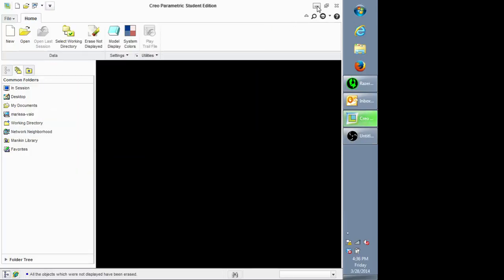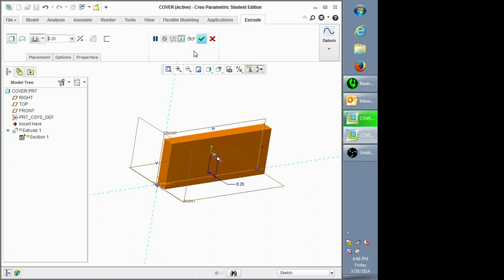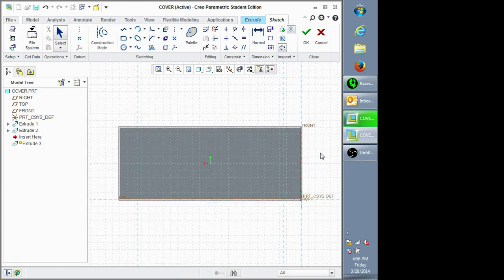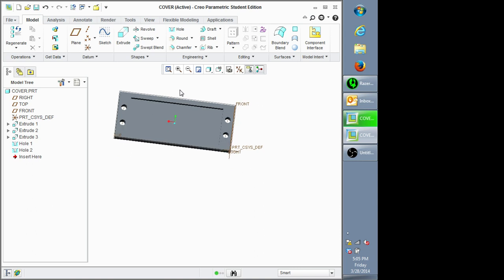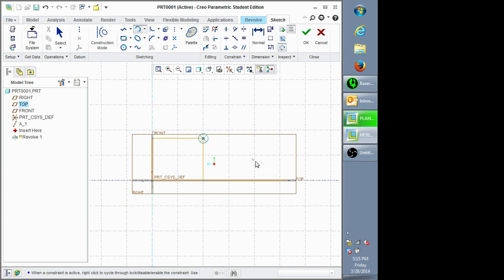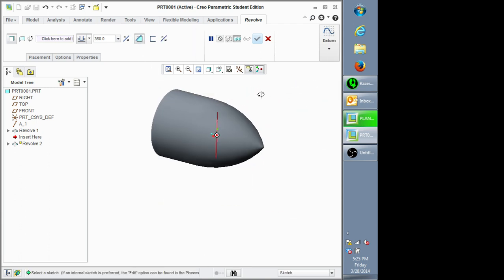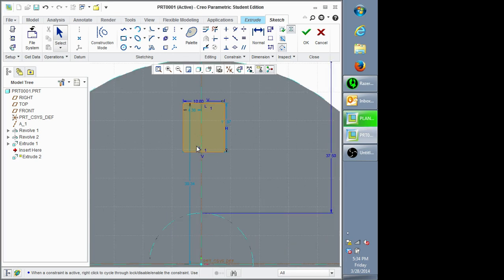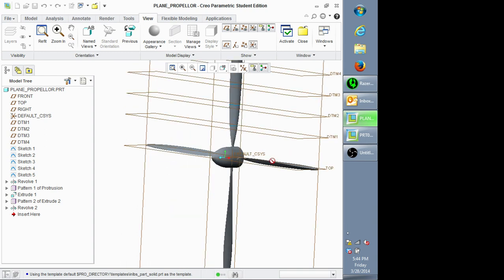Creo (Pro-E) Workshop #2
Second Creo Workshop showing how to use the Extrude and Revolve tools.

There are some mistakes near the end with creating the nut shape, we'll try to post a step-by-step instruction on our website aiaaucf.com with the correct steps.